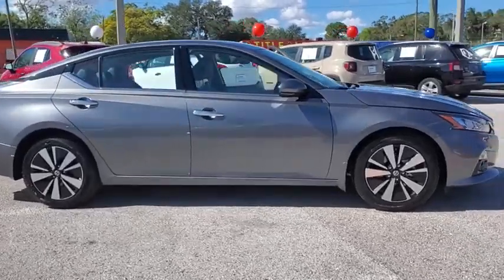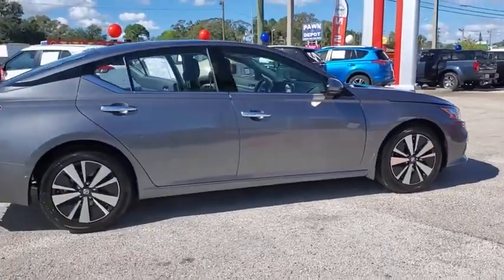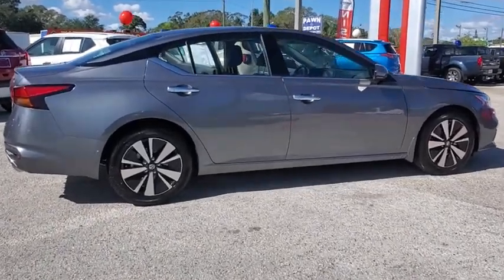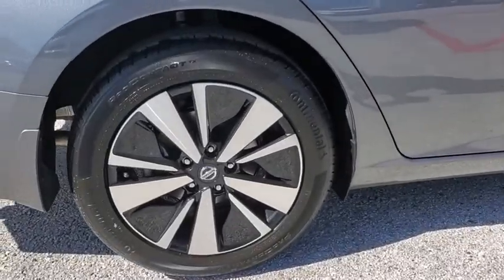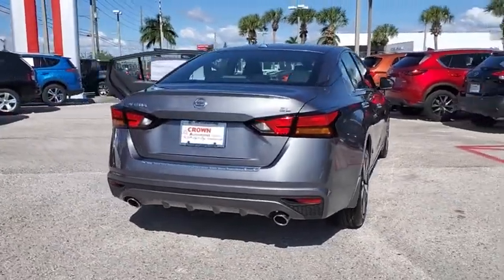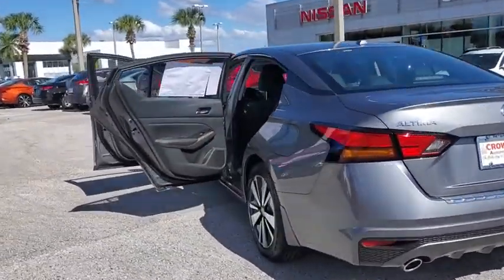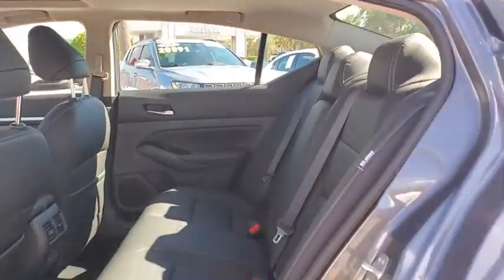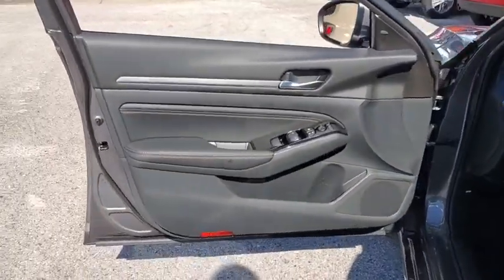2021 Nissan Altima St. Petersburg, Tampa, Clearwater, Palm Harbor, Largo, FL MN318321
Gun Metallic New 2021 Nissan Altima available in St. Petersburg, Florida at Crown Nissan. Servicing the Tampa, Clearwater, Palm Harbor, Largo, FL area.

Crown Nissan
5151 34th Street North

Gun Metallic 2021 Nissan Altima 2.5 SL 28/39 City/Highway MPG